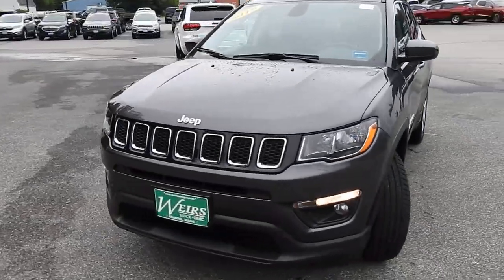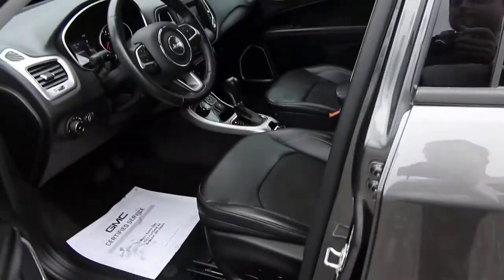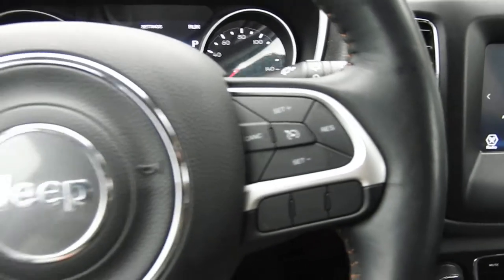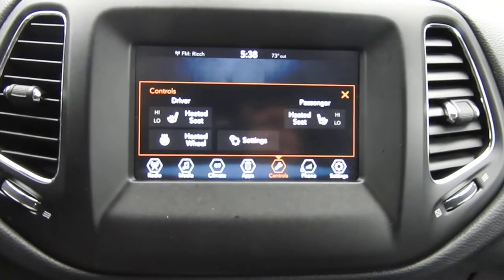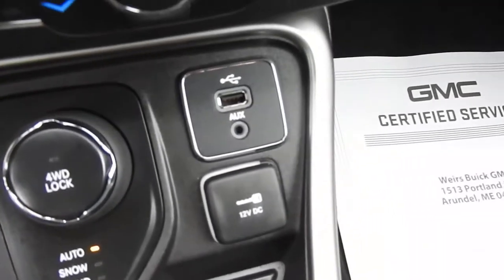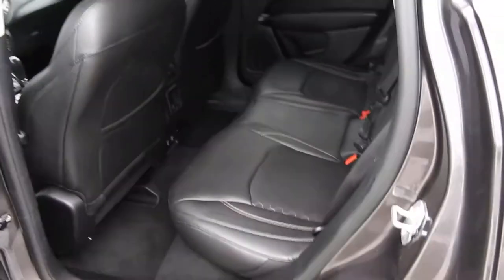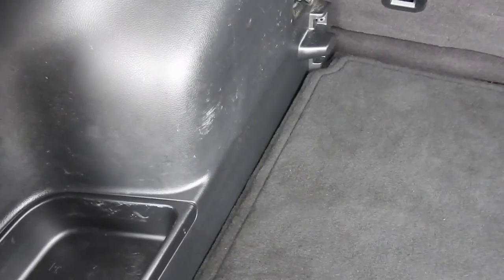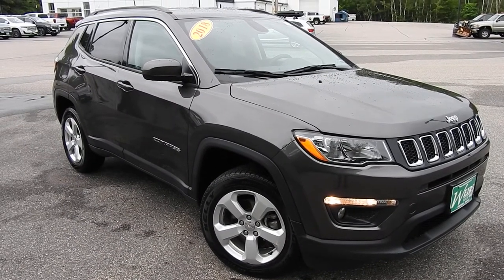20198 JEEP COMPASS LATITUDE 4X4 - G21116D